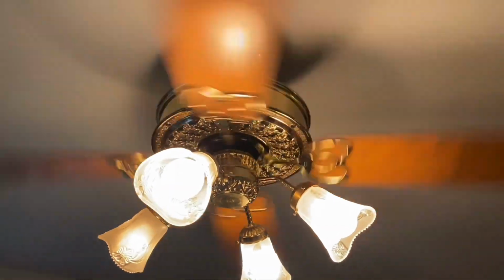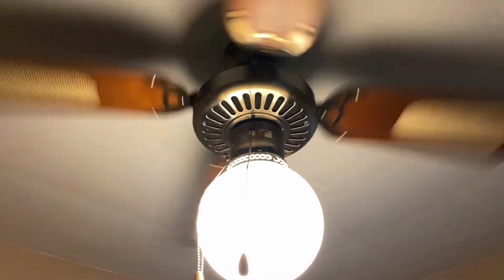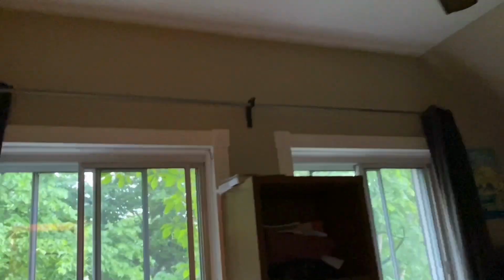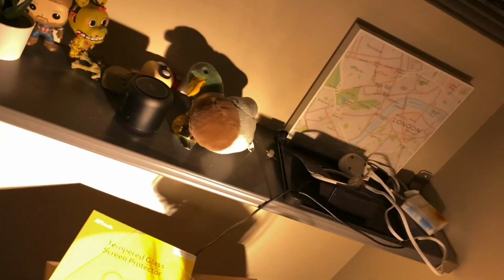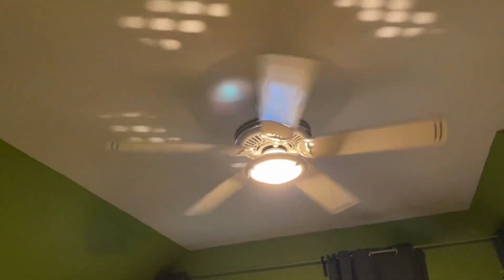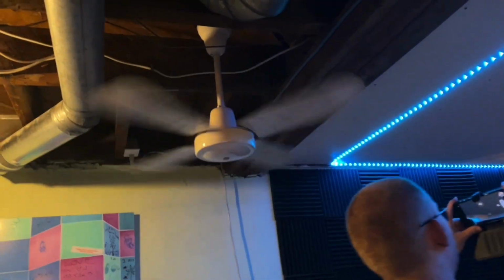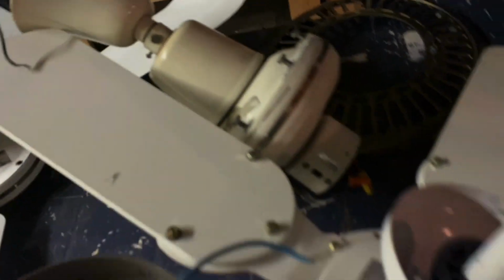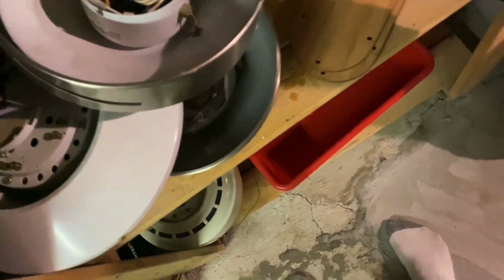Giving @BrianFanofFans & @BrandonsFansLightingandMore a tour of my house & collection Part 1: The house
Part 1; the house